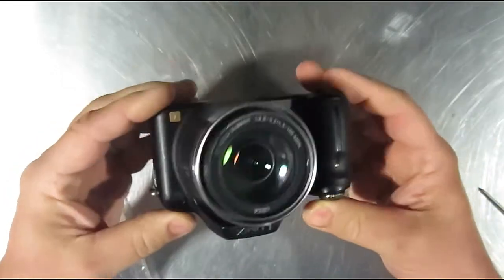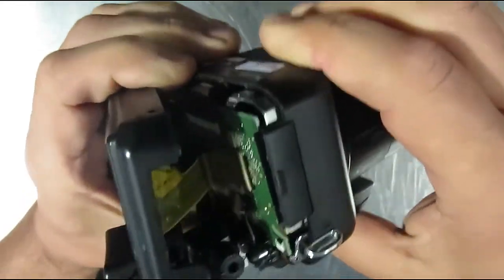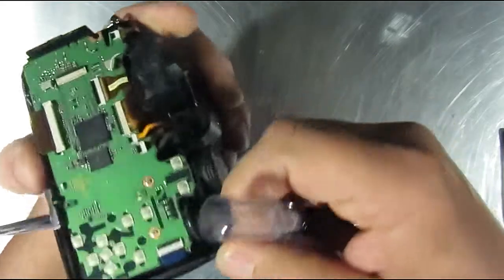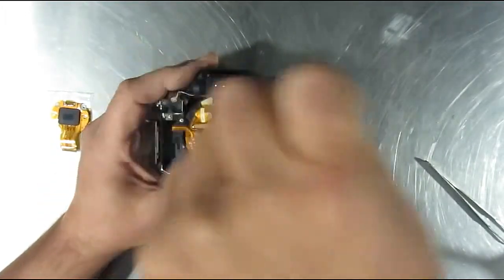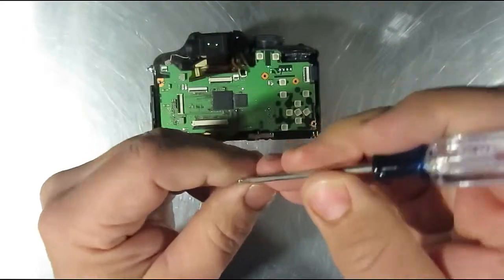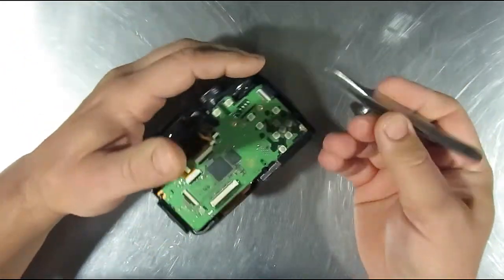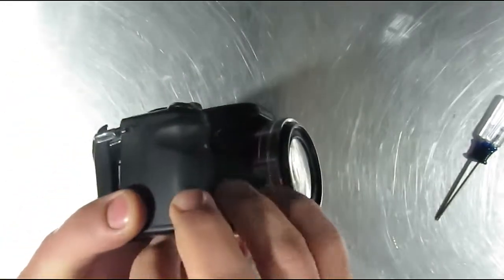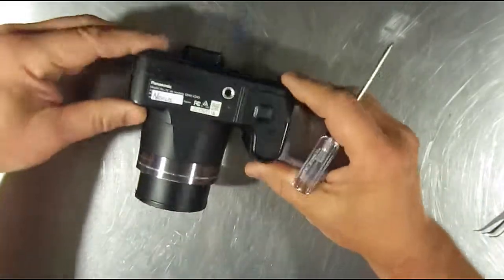FZ40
Panasonic Lumix FZ40 Sensor Replacement Repair  Step by Step Complete Repair